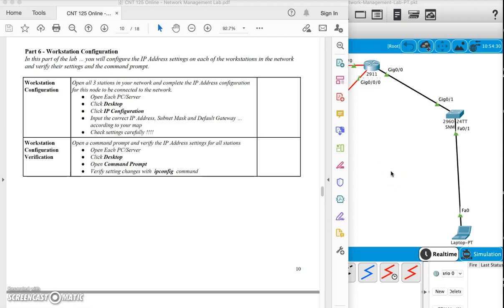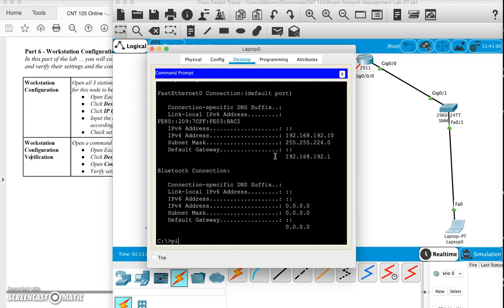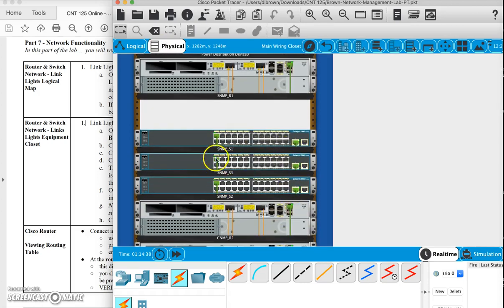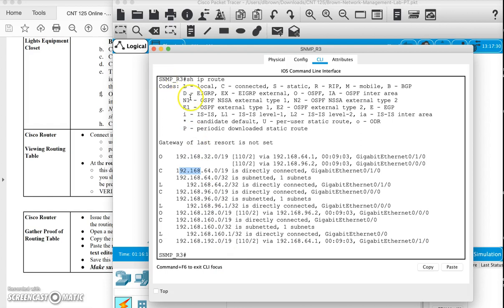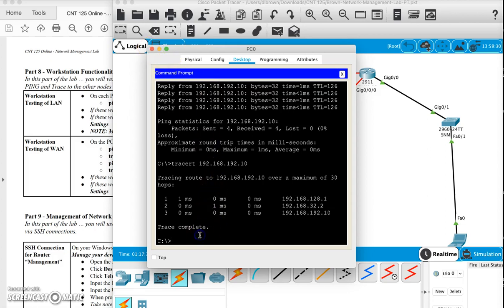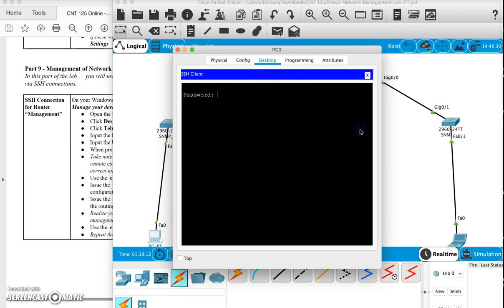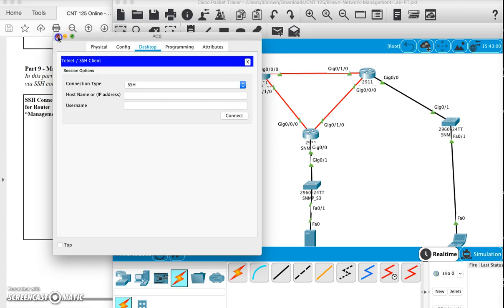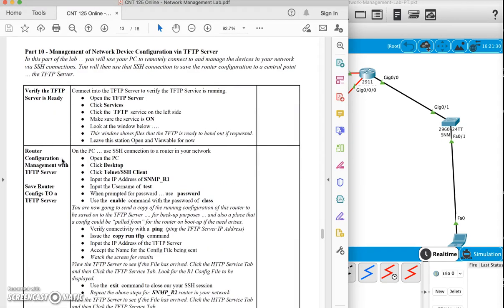CNT125 Online SNMP Lab 4 Client and SSH